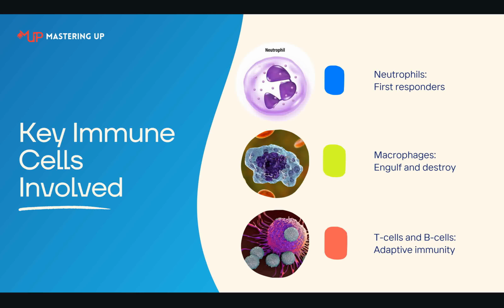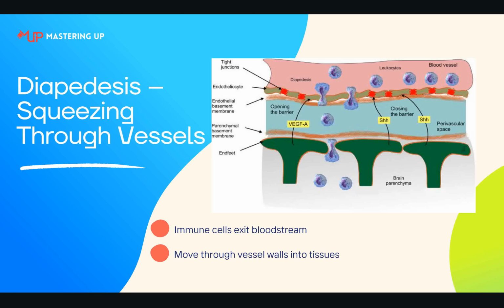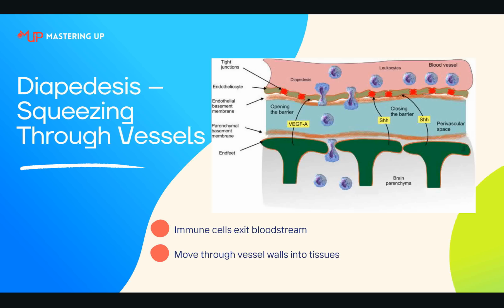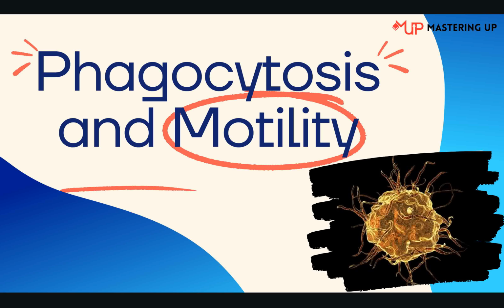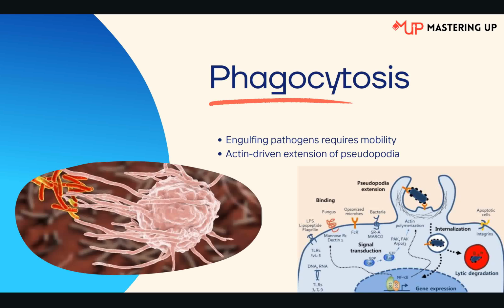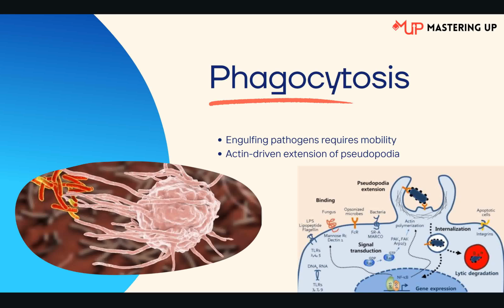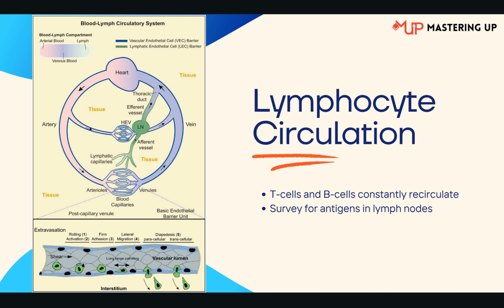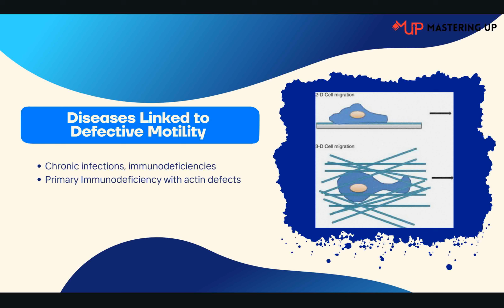Cellular Motility Matters in the Immune System | #30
"Why Cellular Motility Matters in the Immune System | Mastering Up"

🧬🛡️ Cellular Motility in the Immune System – Explained!

In this Mastering Up video, explore the critical role that cellular motility plays in defending our bodies against pathogens. From white blood cells chasing invaders to immune surveillance, movement is key to immune response and efficiency.

📌 In this video, you'll learn:

What is cellular motility and why it’s vital in immunity

How leukocytes move through blood and tissues

The role of chemotaxis in targeting infections

Real-world examples like wound healing and inflammation

The link between motility and diseases like cancer or autoimmune disorders

This is perfect for students studying cell biology, immunology, or anyone curious about how their body fights infection.